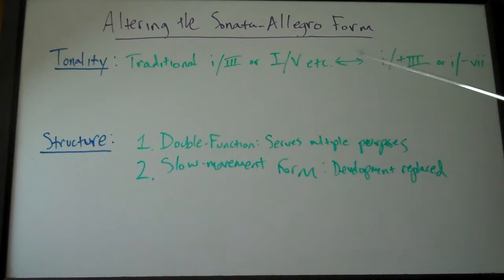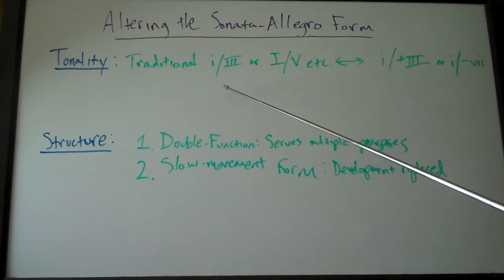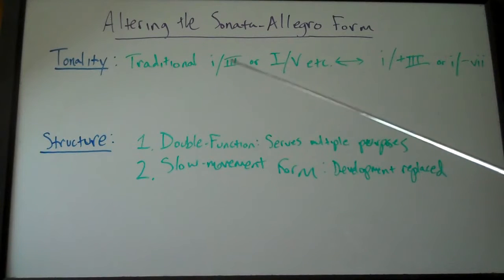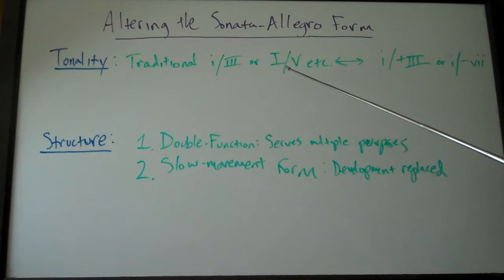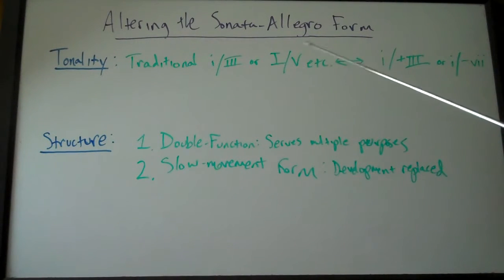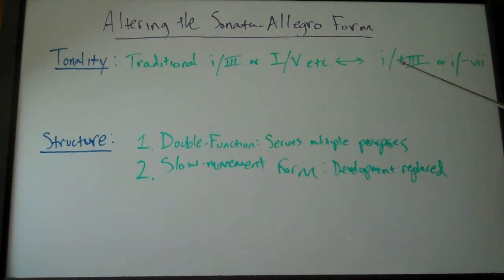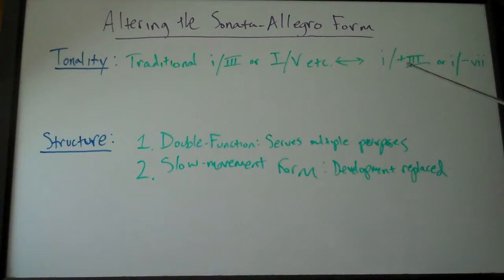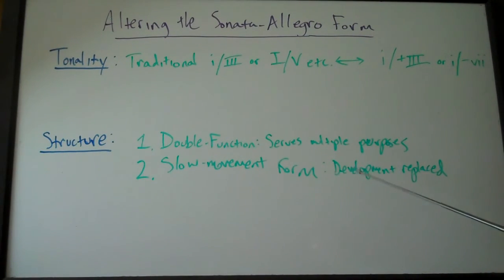Altering Sonata-Allegro Form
This video explains several areas within Sonata-allegro which can be manipulated without changing the overall effectiveness of the form's structure.